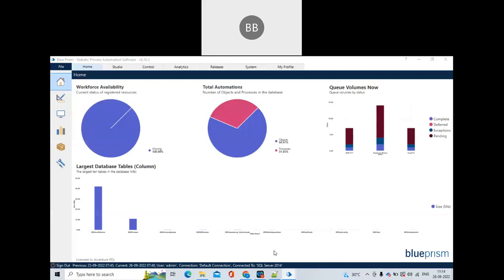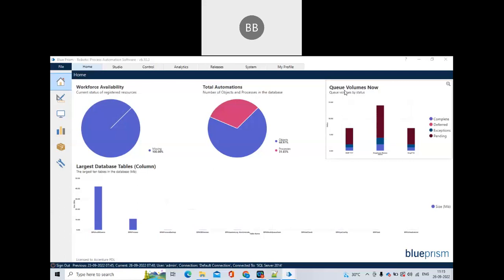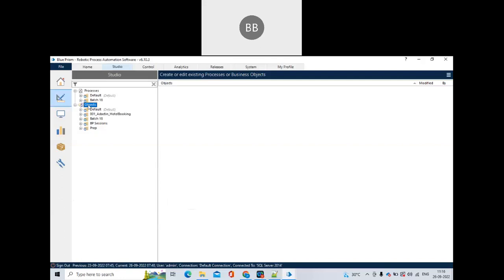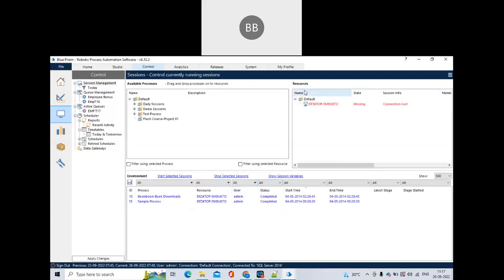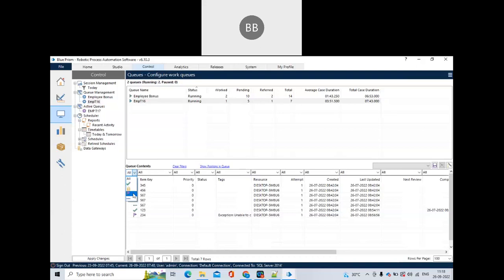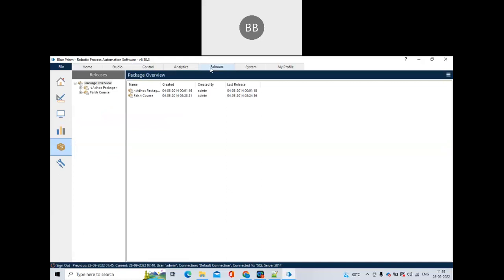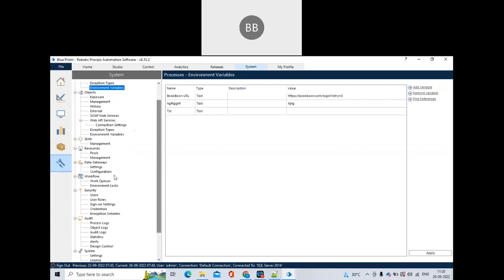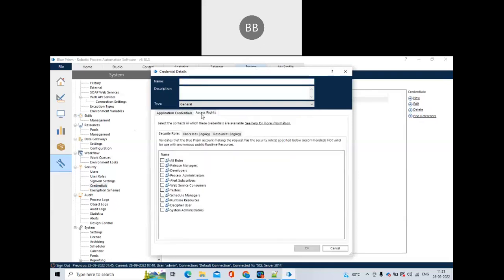RPA- Blue Prism Application Interface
Greetings!

📲Mobile:
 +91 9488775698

🌐🌐🌐  IT 🖥️ Courses 🌐🌐🌐

 1. RPA (Robotic Process Automation)
  c. UiPath
 2. Cloud Computing
 3. Artificial Intelligence
  a. Python
 4. Full Stack Developer
 5. Java Full Back End Developer Course
  a. Java & Maven.
  b. Hibernate
  c. Microservices
  d. Spring  & Spring boot
 6. ERP Tools
  a. SAP
   i. MM, SD, PP, ABAP, HANA,FICO, WM Modules
  b. PeopleSoft
 7. Database
  a. SQL
  b. SQLDBA
  c. Oracle & Mongo
 8. Automation Testing
 9. CRM Tools
 10. Data Visualization
  a. Microsoft Power BI
  b. Tableau
 11. ETL Tools
 12. Programming Languages
  d. Perl
  e. Python
 13. Business Analyst
 14. Project Management
  a. PMP
 15. Android App Development.
 16. Docker & Kubernetes
 17. Devops
 18. Cyber Security
 19. RedHat / Linux Administration
 20. HTML, CSS, jQuery, JS bootstrap
 21. Sig Sigma tool
 22. Microsoft Office 365
 23. Pega
 24. Unity Game Design
 25. Excel VBA with Macros
 26. GitHub
 27. Digital Marketing

 1. Interview Success
 2. Public Speaking

➿ELECTRONICS Courses➿

 1. Embedded Systems.
 2. MATLAB
 3. AutoCAD
 4. CCNA